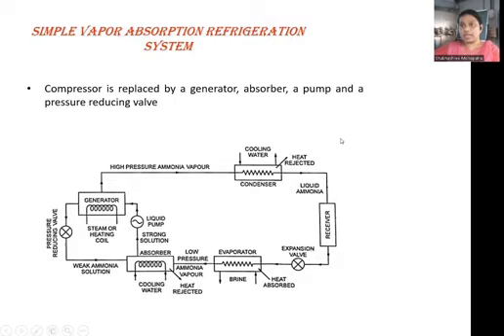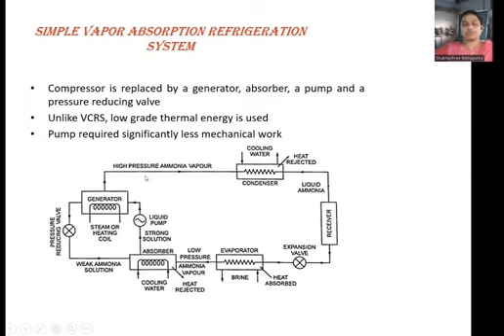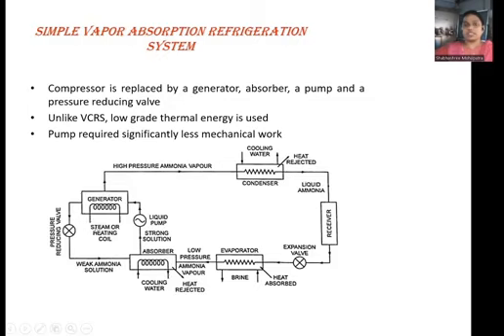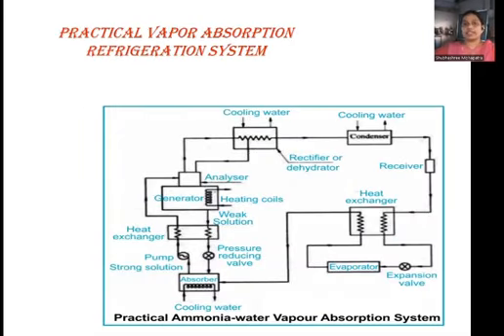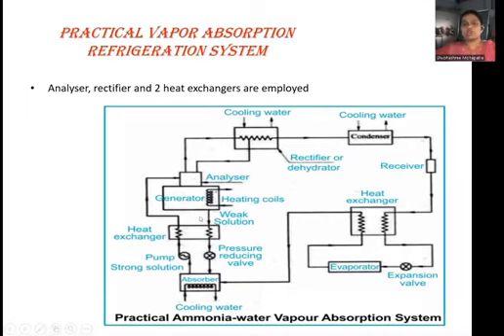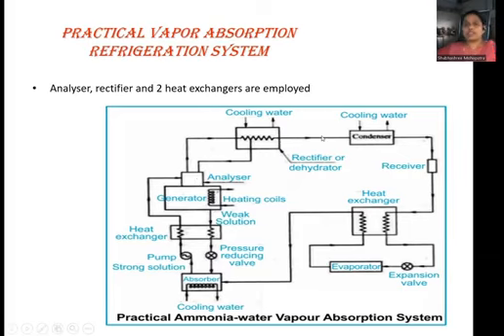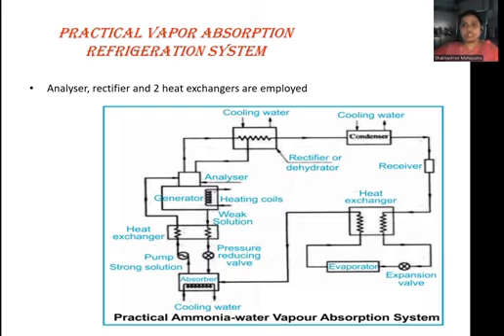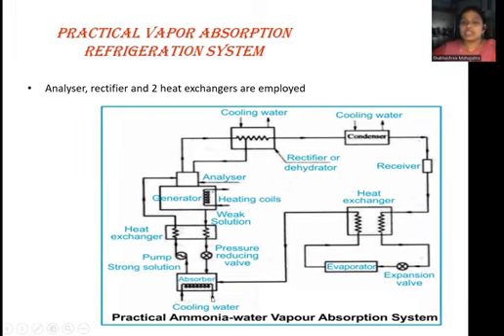Vapour Absorption Refrigeration System